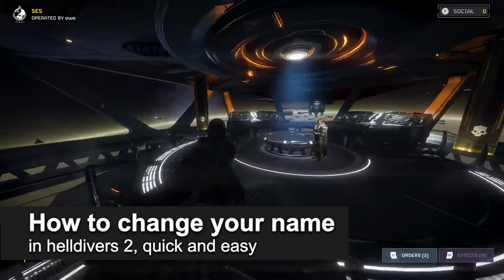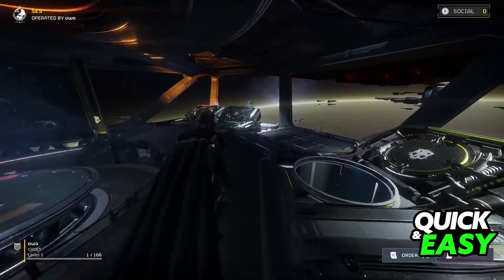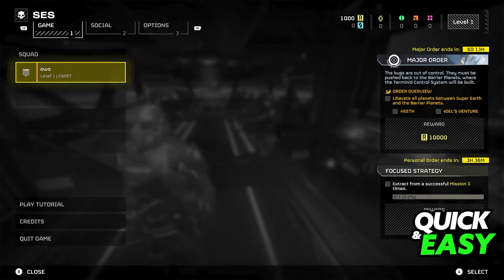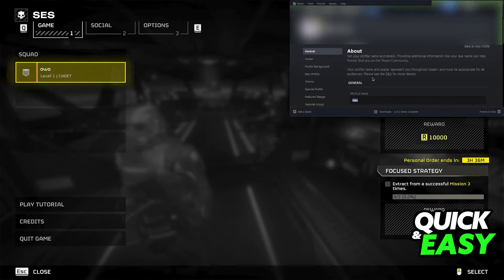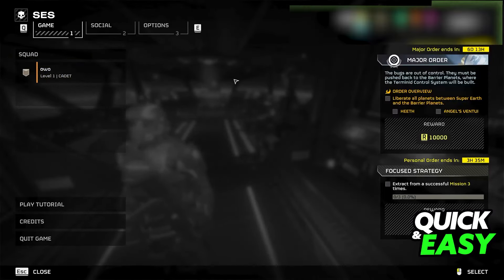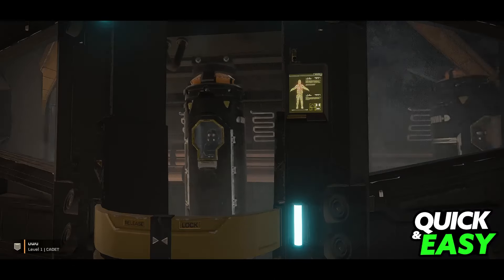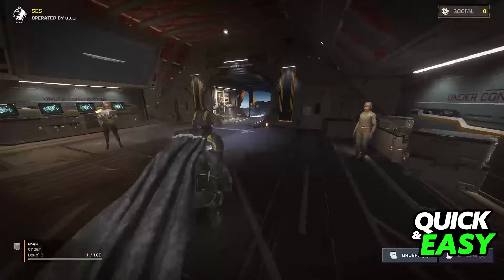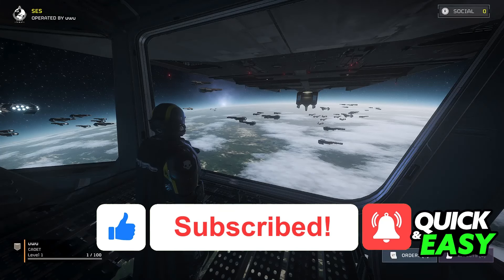How To Change Your Name in Helldivers 2 (2025)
I will solve your doubts about how to change your name in helldivers 2, and whether or not it is possible to do this.

I hope I have helped you with the video!